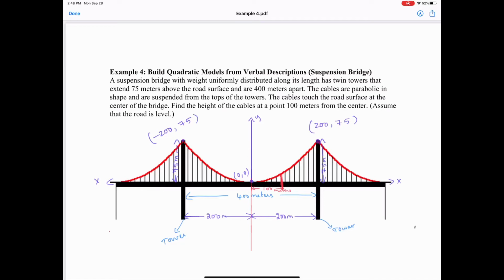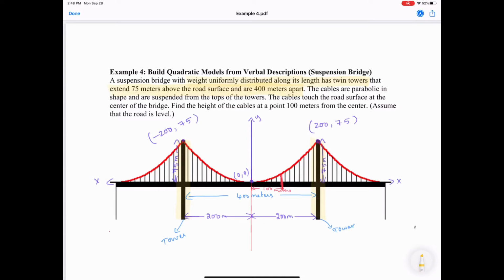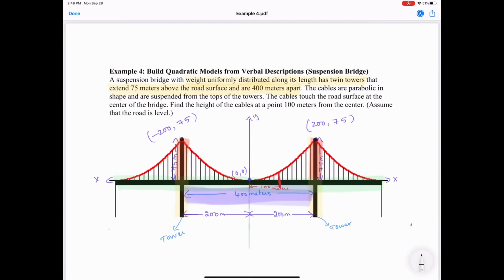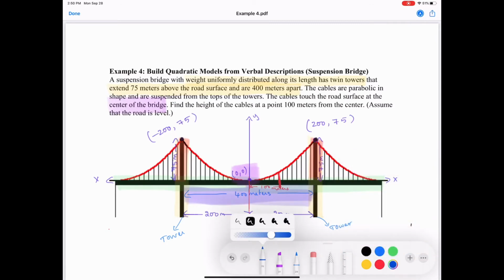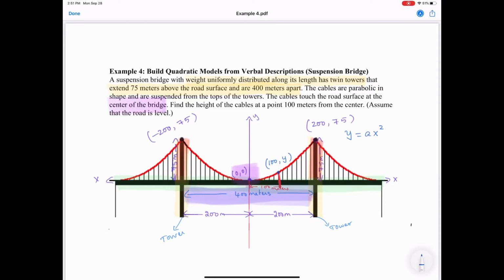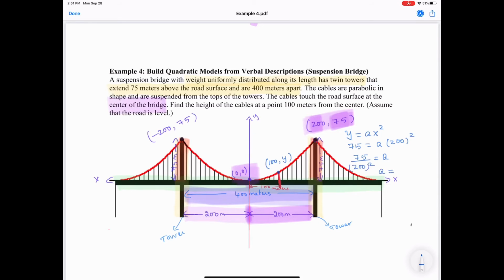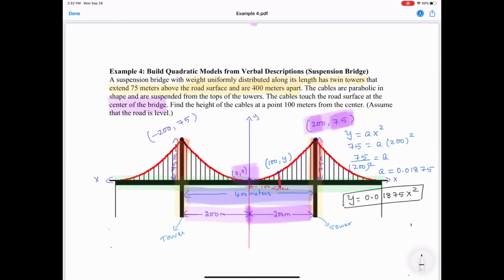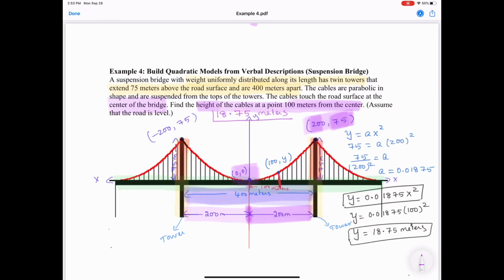Quadratic models from verbal descriptions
How to make quadratic models from verbal descriptions